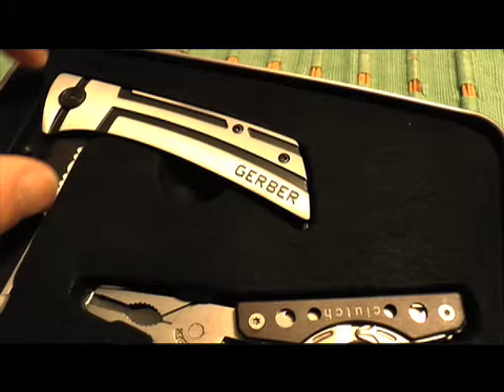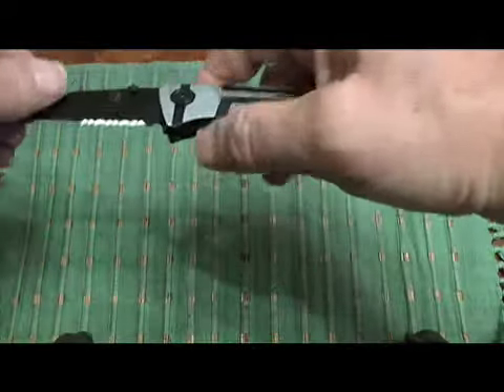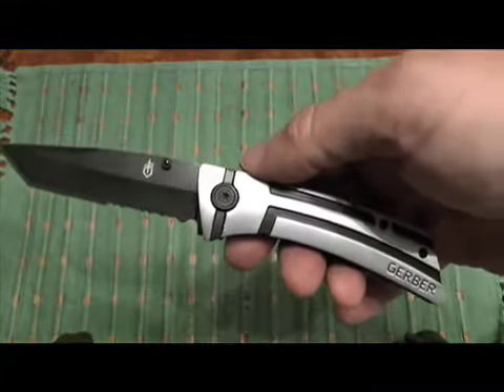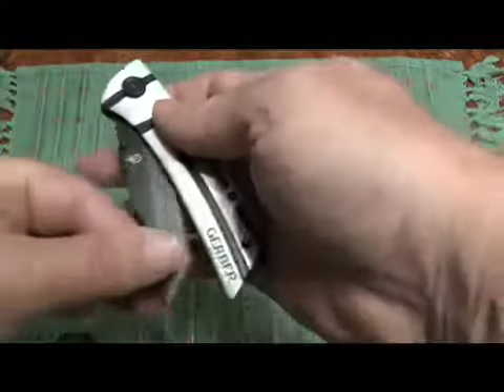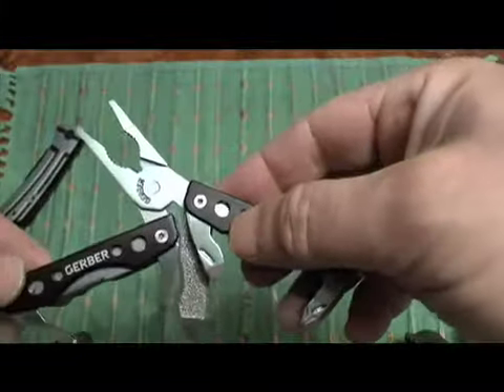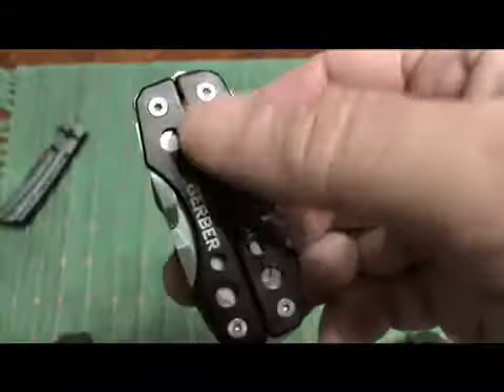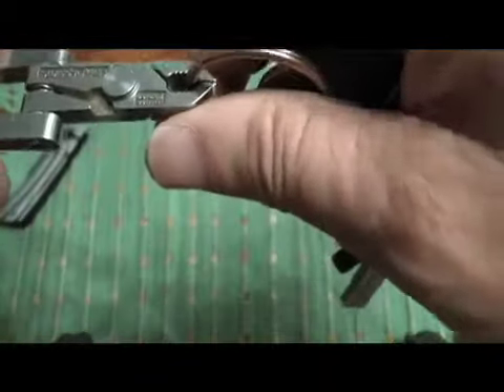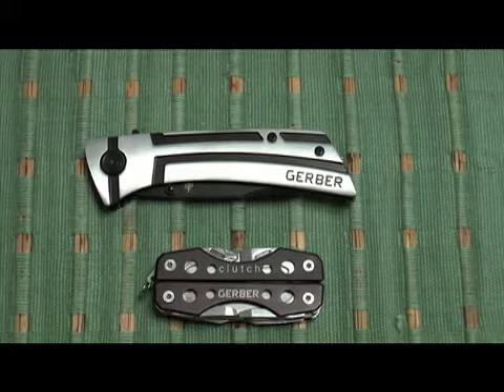Gerber Traverse Knife and Clutch Multitool Review by Patriot Prepper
Heads up Walmart shoppers. The Gerber Traverse knife and the Gerber Clutch multitool are packaged together for a special holiday price at Walmart for only $20 - get em while they last.

The Traverse knife is not Gerber's best example of cutlery. Yes, it's a cheapy. However, it does look good and cuts well. Is it worth the price? At $20, for the Traverse and Clutch packaged together in a survival tin, I would say, it's a bargain.

Like the Traverse, the Clutch multi-tool is far from Gerber's best. But it's extremely small, light, and handy. Packaged together with the Traverse, the Clutch is a sweet little multitool. Most of my multitools are Leatherman and larger, this is very small and can be easily carried on a belt. I believe it will be quit useful.

For $20 the Traverse and Clutch are a decent deal. If you want an extremely small multitool for EDC and you are short on cash, this could be a bargain.

Keep on Prepping,
Patriot Prepper